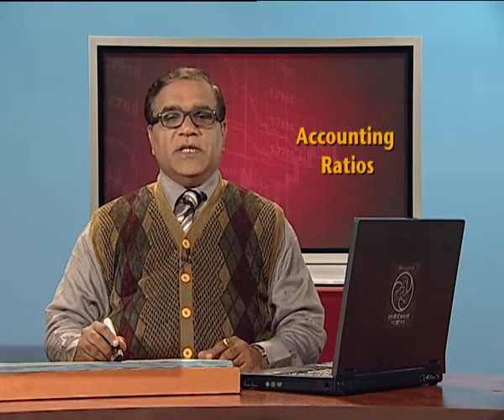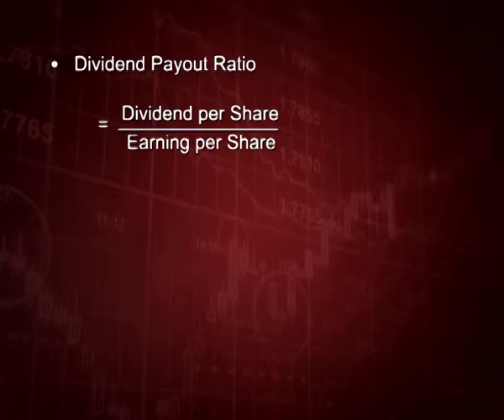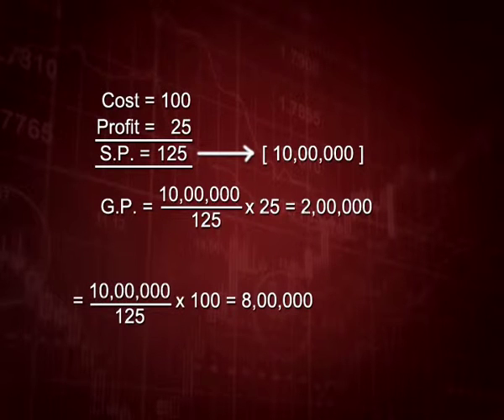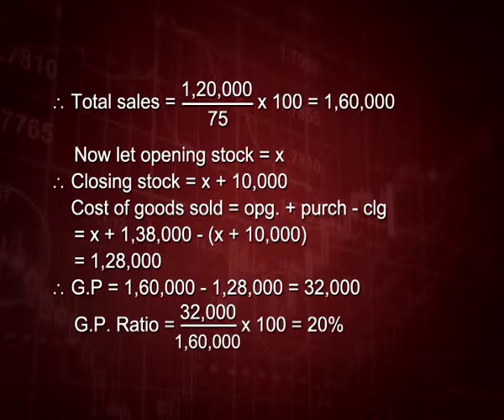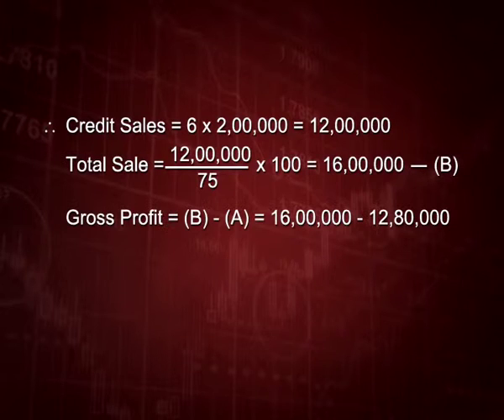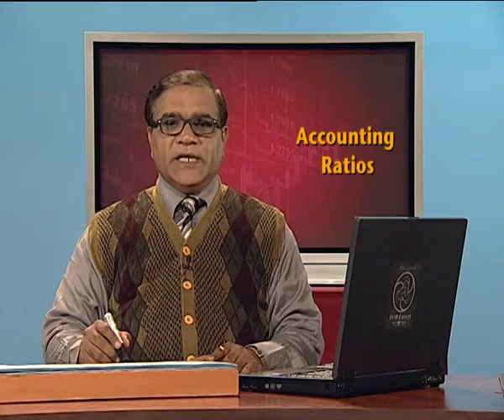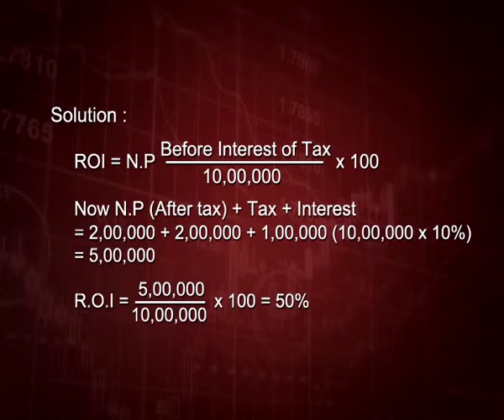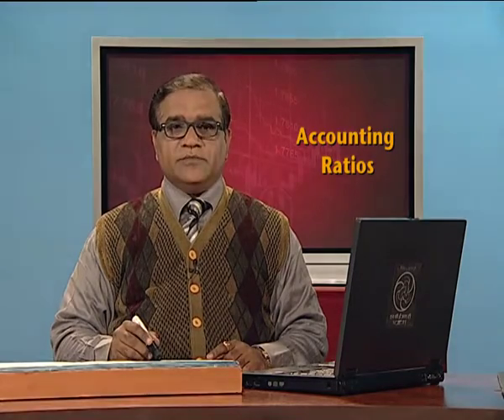Profitability Ratios, Stock turnover, Debtors turnover, Operating ratios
Subject: Accountancy